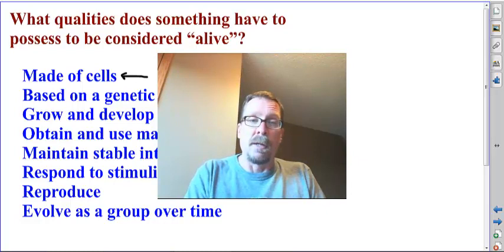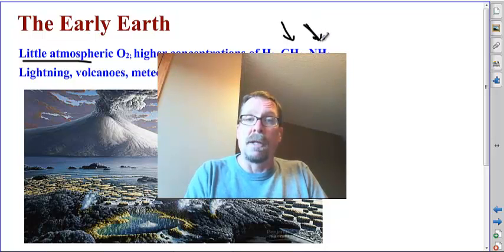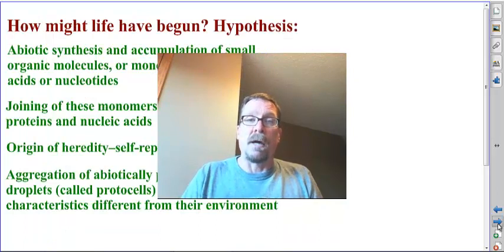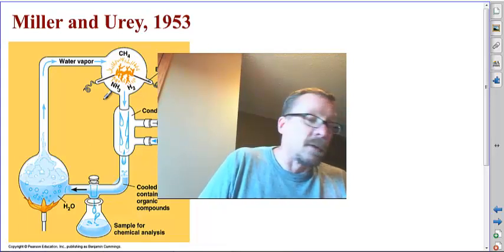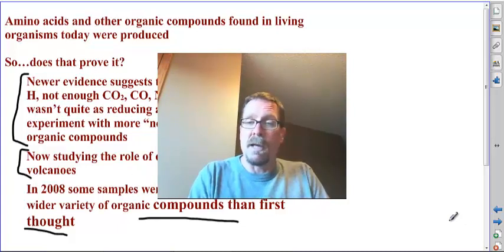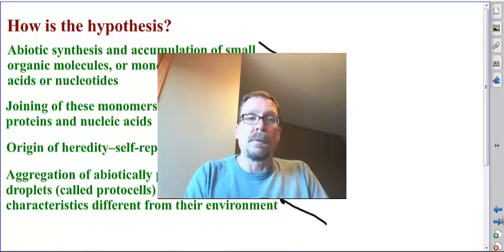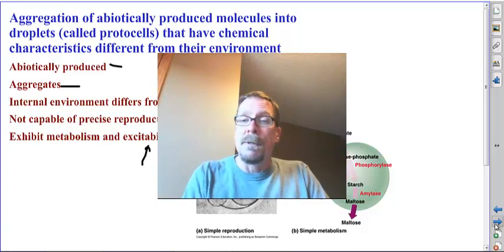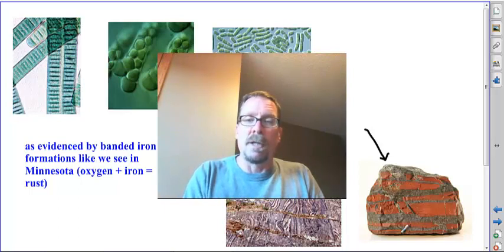Rise of Life